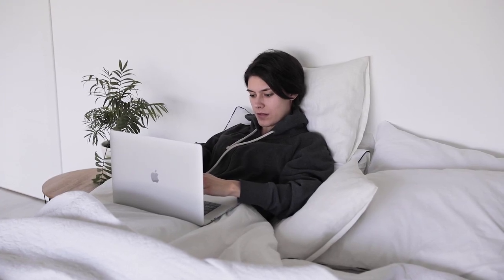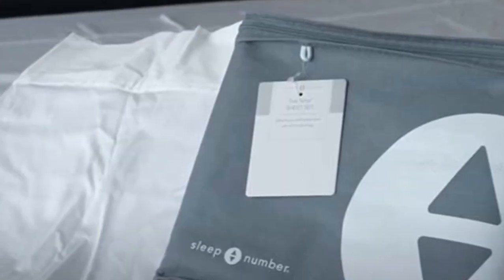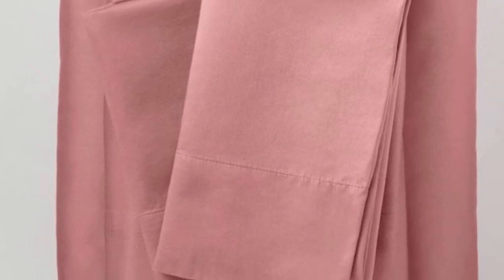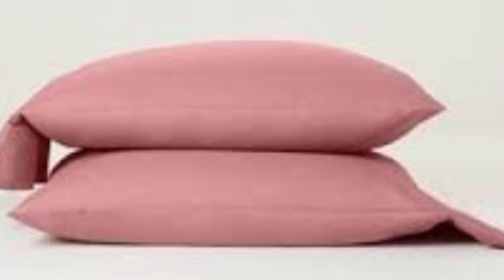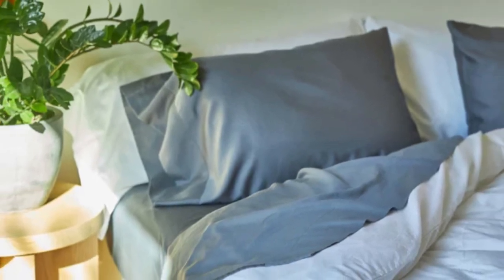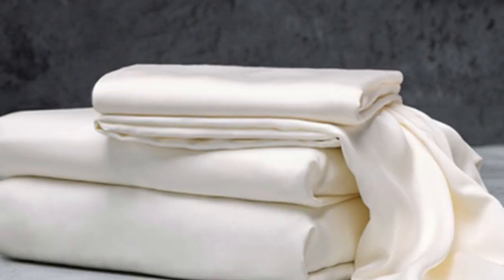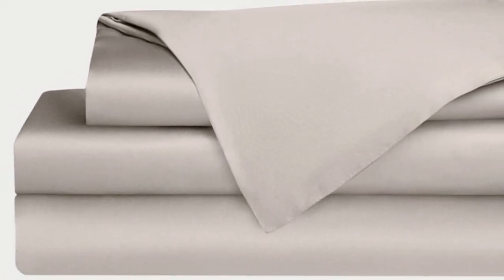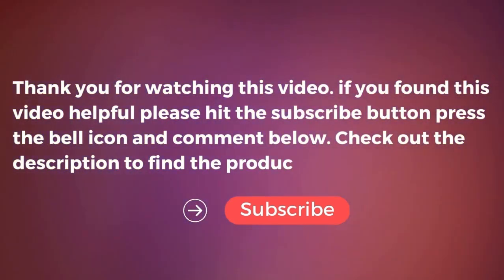Top 5 Best Quality Cooling Sheets On Amazon Reviews in 2024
In this video we will show Top 5 Best Quality Cooling Sheets On Amazon Reviews, LUXOME Luxury Sheet Set, Casaluna Washed Supima Percale Sheet Set , Sleep Number True Temp Sheet Set, SlumberCloud Essential Sheet Set, Cozy Earth Bamboo Sheets

 👉 Best 5 Quality Cooling Sheets On Amazon Lists:

1) Sleep Number True Temp Sheet Set

2) Casaluna Washed Supima Percale Sheet Set

3) SlumberCloud Essential Sheet Set

4) LUXOME Luxury Sheet Set

5) Cozy Earth Bamboo Sheets

having a quality Cooling Sheet Set is an important factor for maximizing your sleeping quality and some options have advanced technology to deliver a better sleeping experience With so many options to choose from,finding one that fits your budget can be complicated ,so it's important to learn about some of the best options available.

In this video we'll be comparing the Top 5 Best Quality Cooling Sheets that are designed for different kinds of users. We will take into account performance features and price so you can decide which is best for you. All the products on our list were selected based on their own inherent strengths and features.

We'll be comparing the LUXOME Luxury Sheet Set, Casaluna Washed Supima Percale Sheet Set, Sleep Number True Temp Sheet Set, SlumberCloud Essential Sheet Set, Cozy Earth Bamboo Sheets; which are all great options if you're in the market for a best Cooling Sheets.

0:00 - Intro
0:31 - Sleep Number True Temp Sheet Set
1:42 - Casaluna Washed Supima Percale Sheet Set
4:06 - SlumberCloud Essential Sheet Set
5:20 - LUXOME Luxury Sheet Set
7:03 - Cozy Earth Bamboo Sheets